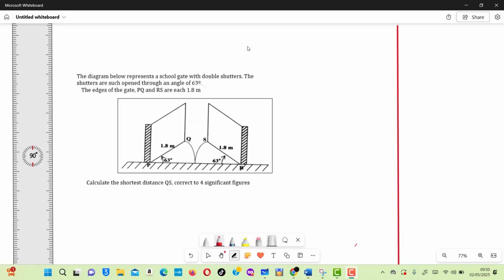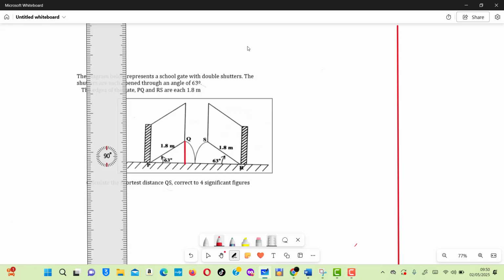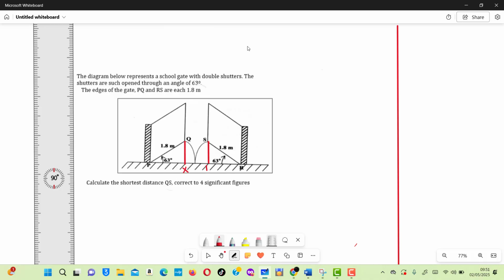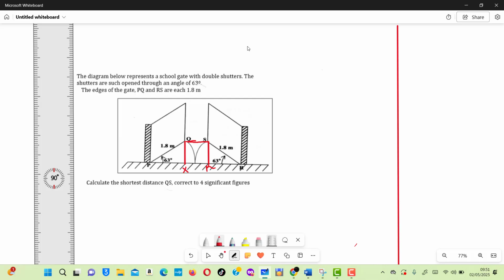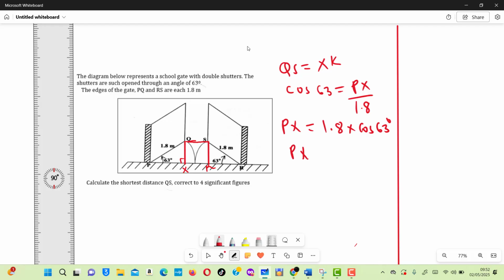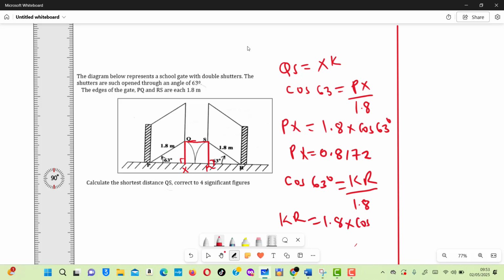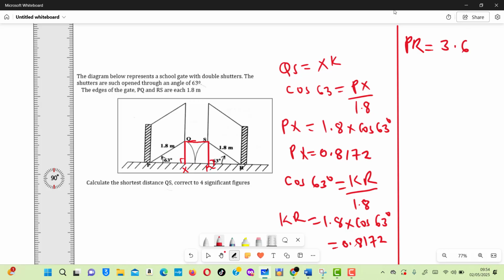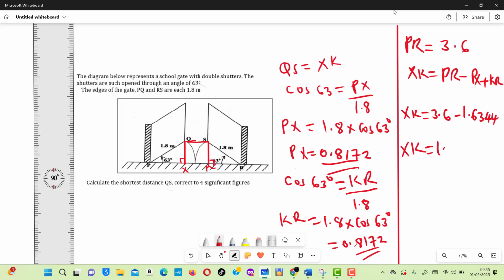This KCSE Geometry Question Stumped Everyone | Can You Solve It?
Can you solve this KCSE-style geometry question?
Two school gate shutters are opened at 63° angles. Each shutter is 1.8m long.
What’s the shortest distance between the tips?

In this video, we walk you through the step-by-step logic using trigonometry, cosine, and real exam reasoning.

Perfect for:
✅ High school students
✅ KCSE revision
✅ Math lovers

🧠 Challenge your friends — can they get it right?

00:00 Introduction
00:11 getting right angled triangles
01:07 getting the bases of both triangles created
01:54 getting xk
02:06 xk=qs